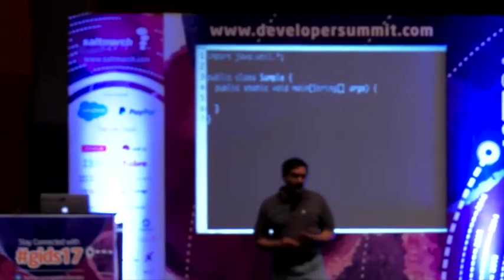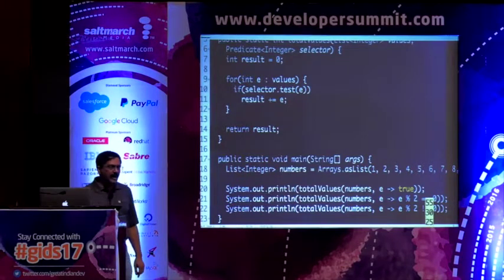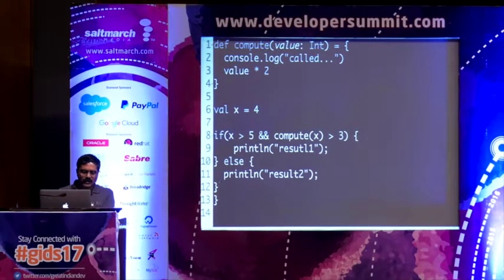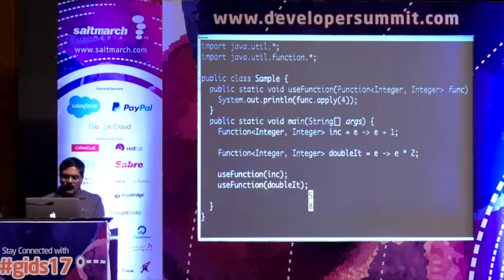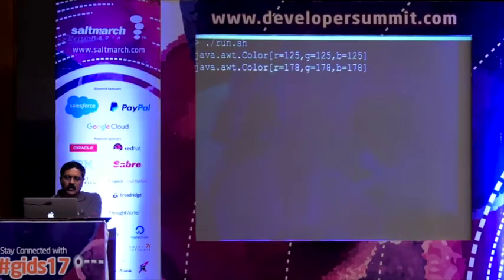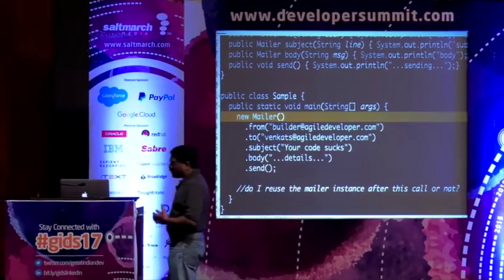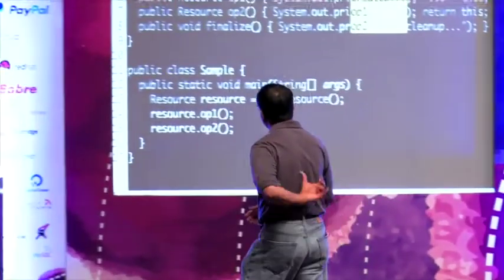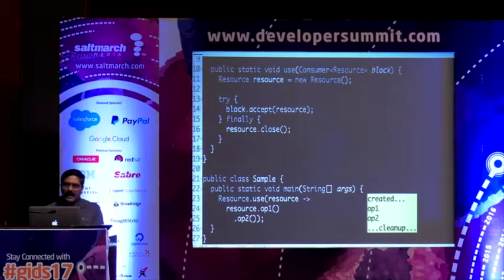Design Patterns in the Light of Lambda Expressions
Topic: Design Patterns in the Light of Lambda Expressions
Speaker: Venkat Subramaniam
Event: Great Indian Developer Summit 2017
Day 2 - GIDS.Java / Dynamic Lang (Wed, 26 April 2017)